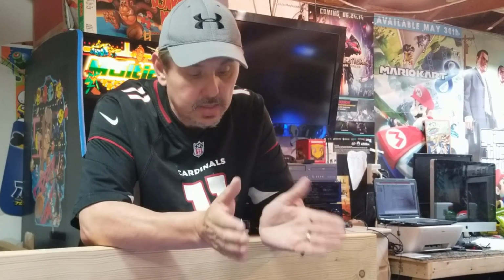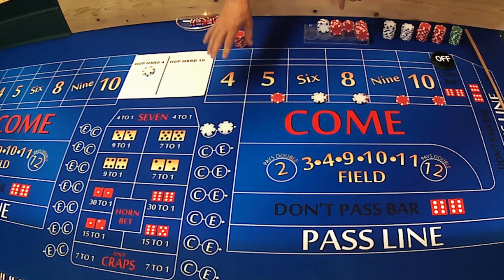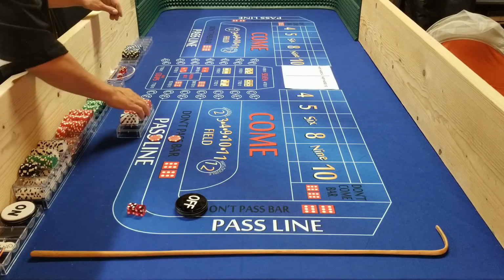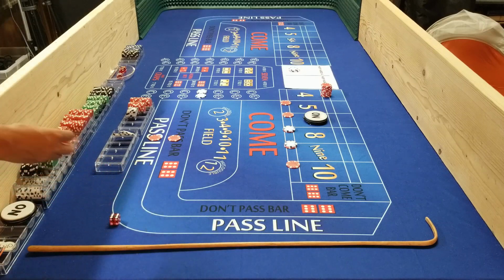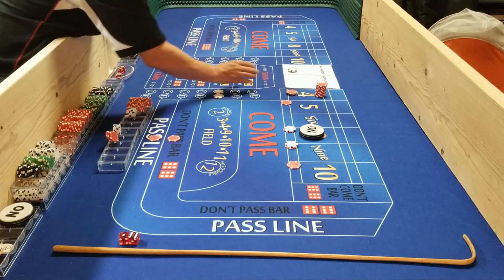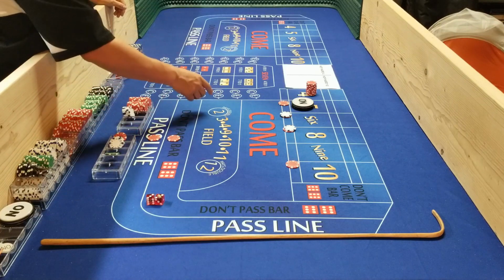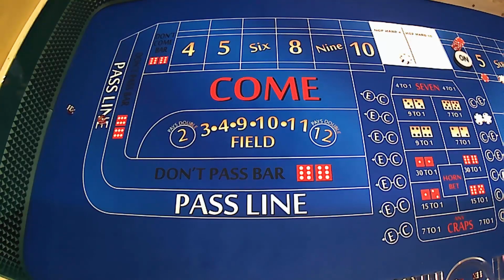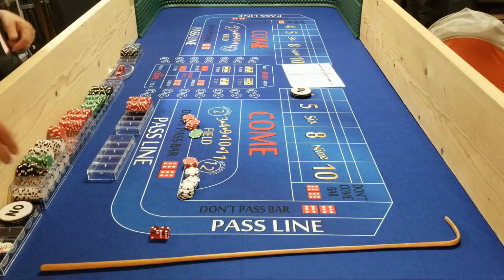Craps Betting Strategy - The Don't Hop Hedge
Win money on every throw but one!  I am going to use this method on the next 5 36 roll betting challenge to see how it does with 5 random rollers.
I tested it against 5 random rollers so here is the link them so you can see how it turns out!

LET IT ROLL is for Beginners Intermediate or Advanced Players that would like to learn, share or give me some advice.  Its a place for all to enjoy each others knowledge and input.  I will try to put a craps betting strategy tutorial up as often as possible.

I try to throw with dice control.  Before I throw I set my dice or dice setting to try to become a controlled shooter.   I will do my best to put live craps or real craps video on my channel when I can get away with it lol.  Been asked twice to not record already.